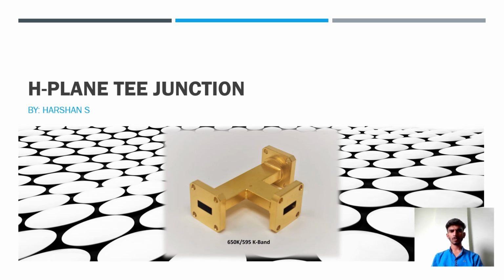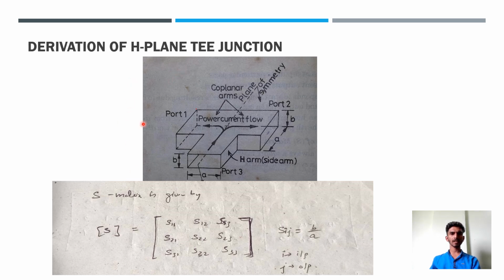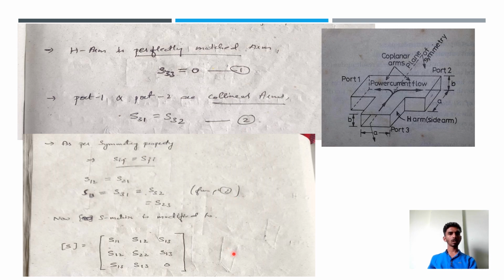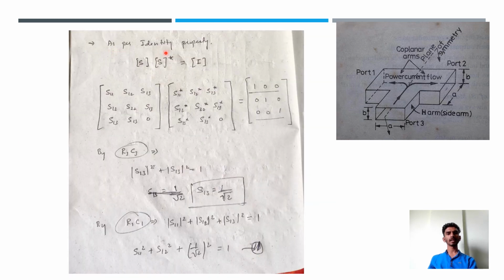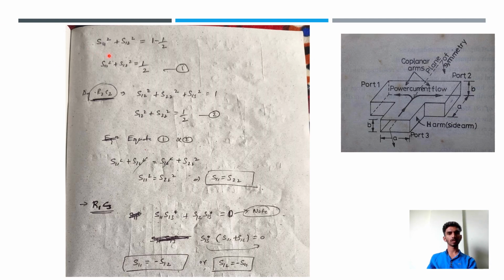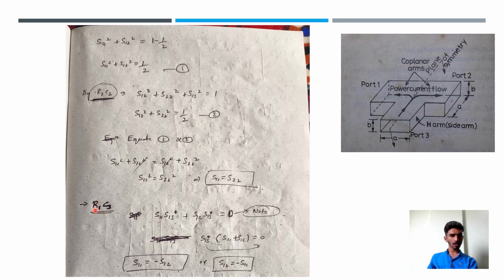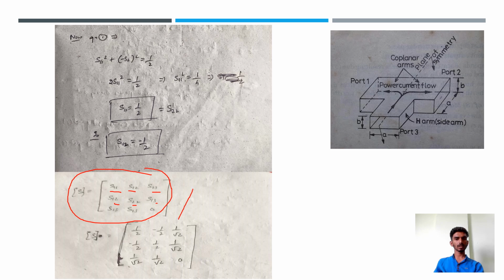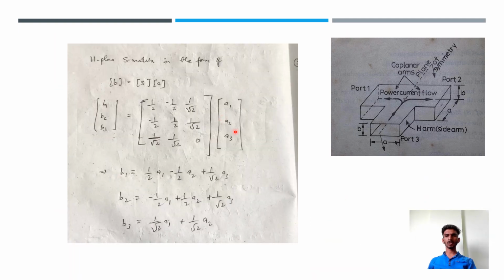|| H-Plane Tee Junction & Derivation ||